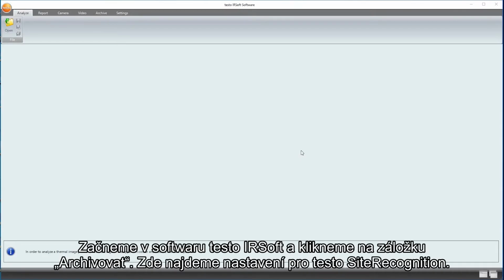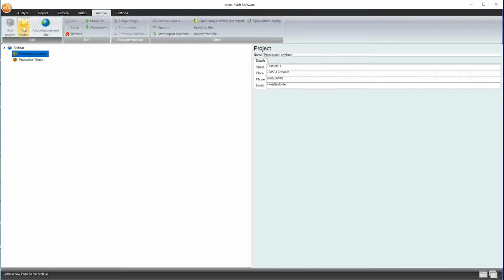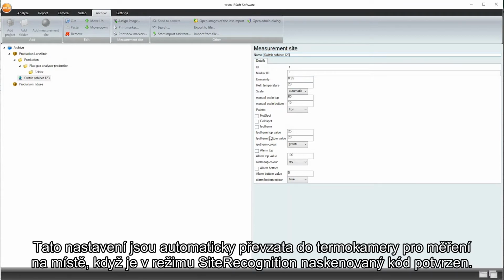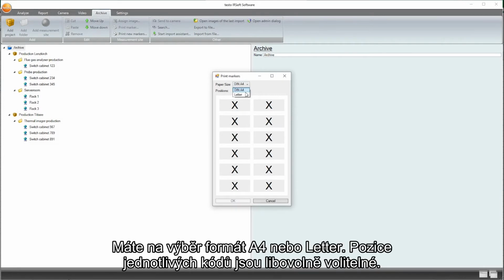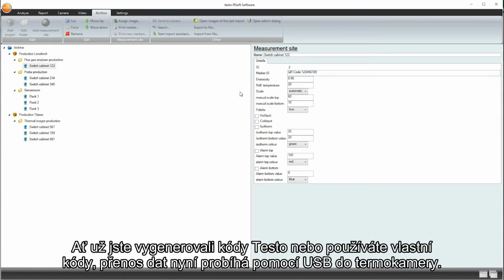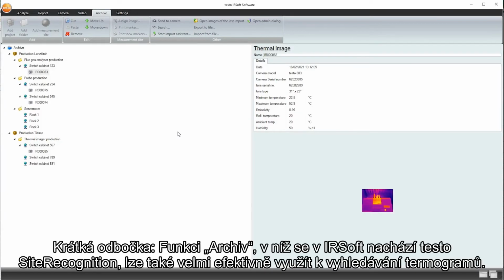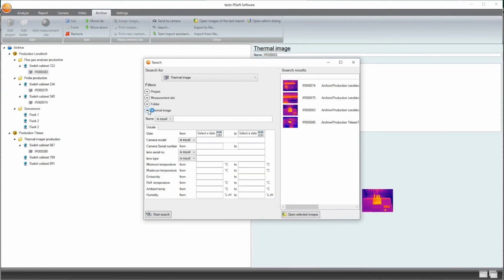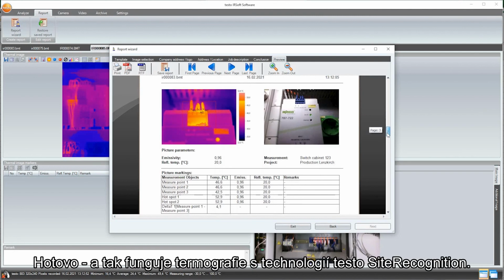Termografie s testo SiteRecognition - Ruční vytváření značek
Dnes Vám ukáži praktické řešení typického problému při používání termokamer při údržbě.

Zde je často mnoho velmi podobných měřicích objektů, například rozvaděčů a výsledkem je mnoho stejně podobných termogramů. To samozřejmě ztěžuje následnou správu a přidělování záznamů.